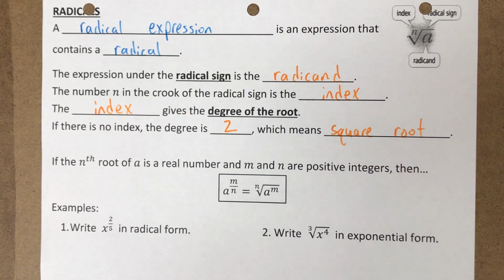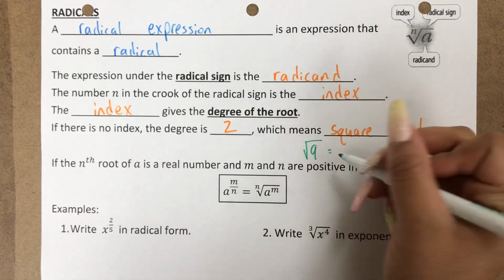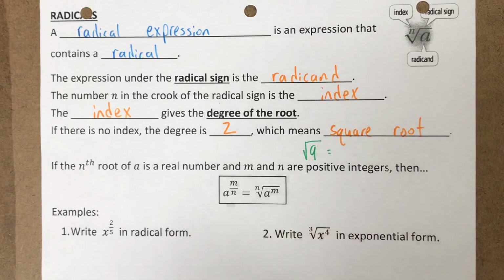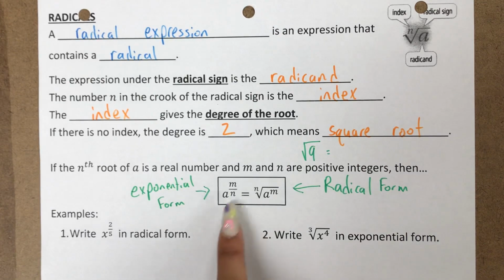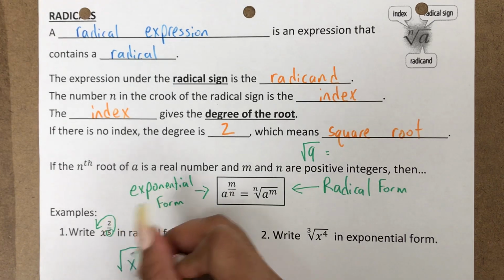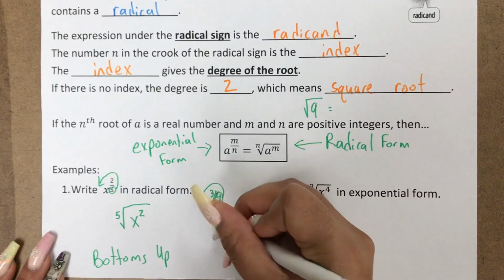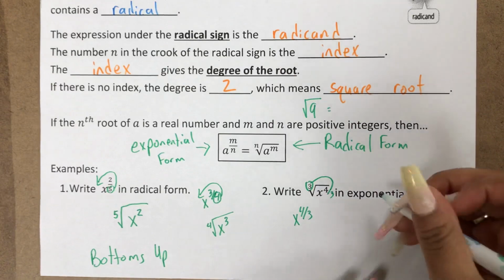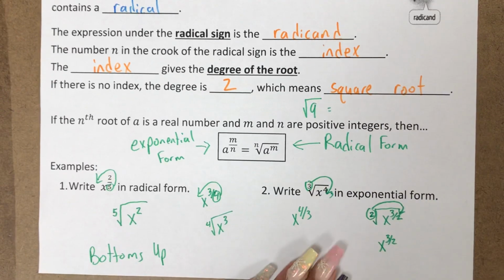December 3, 2018